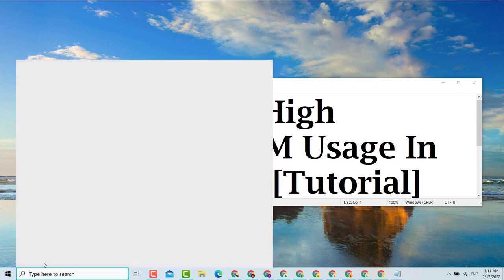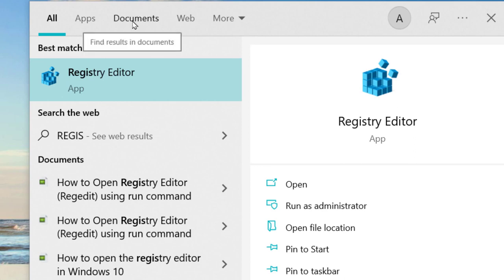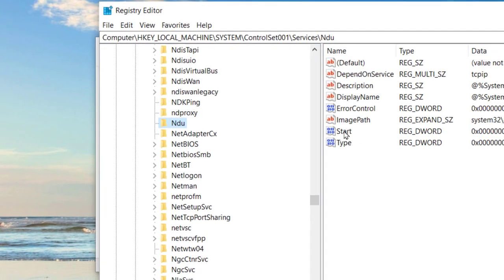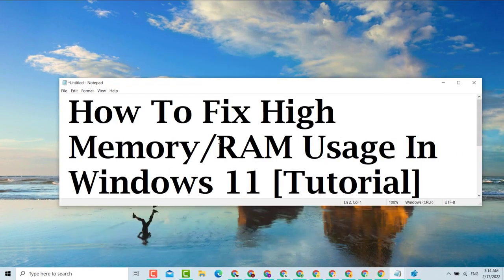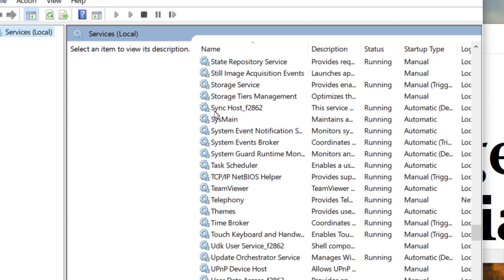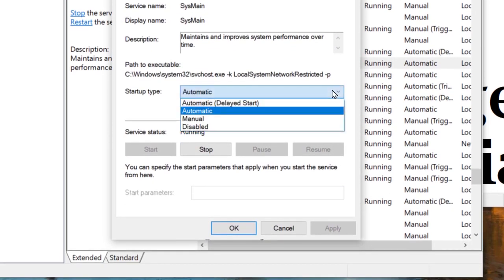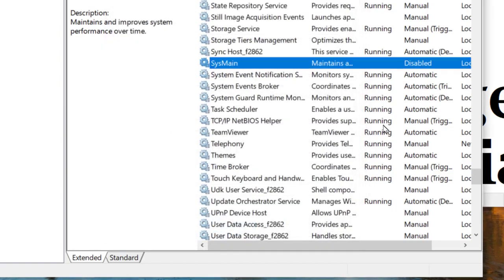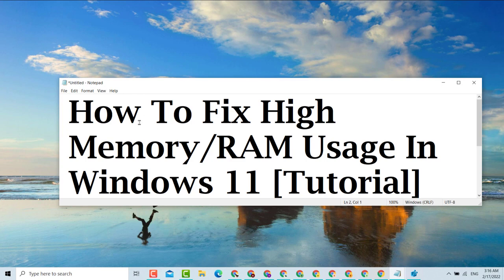How To Fix High Memory Or RAM Usage In Windows 11 Tutorial